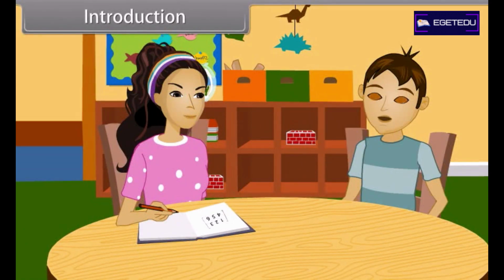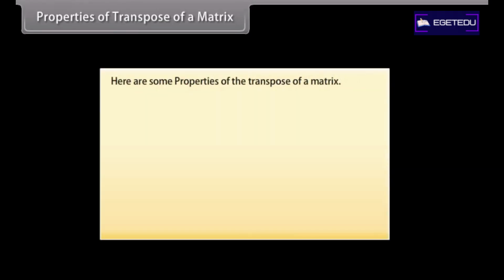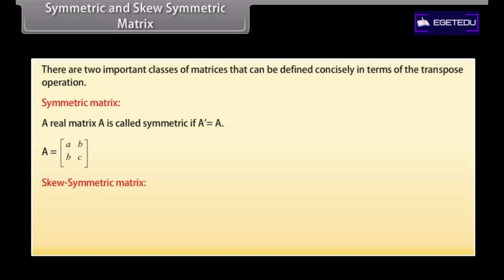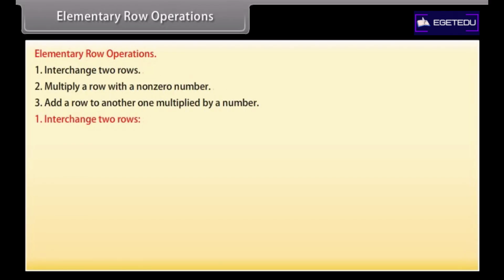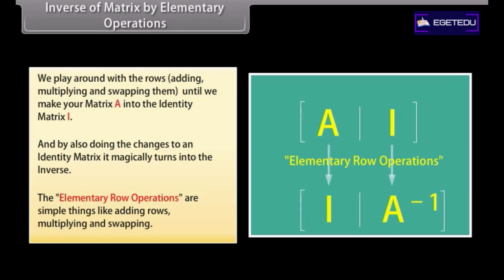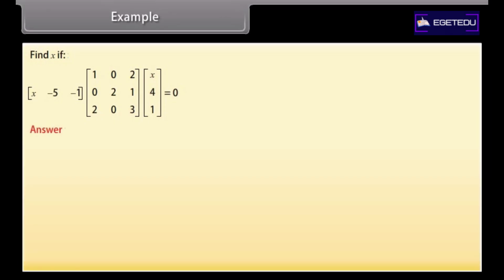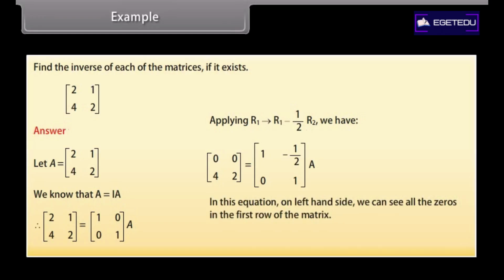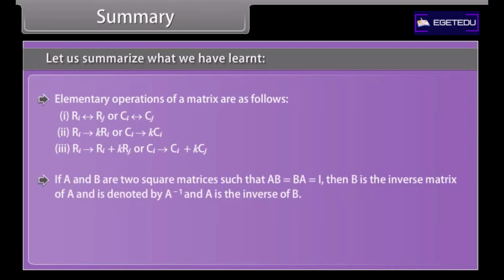05 Algebra of Matrices III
01. Find the transpose of a matrix.
02. Explain properties of transpose.
03. Define symmetric and skew symmetric matrix.
04. Learn elementary operations on a matrix.
05. Find inverse of a matrix by elementary operations.